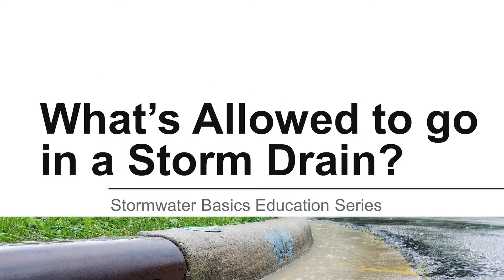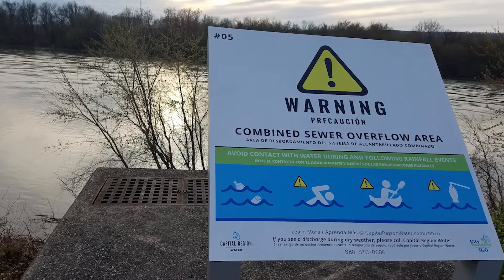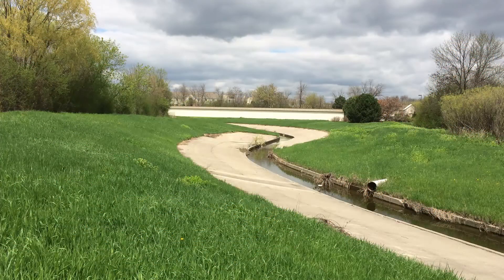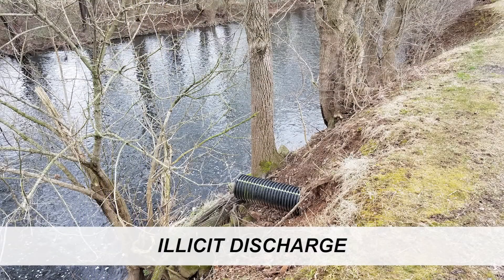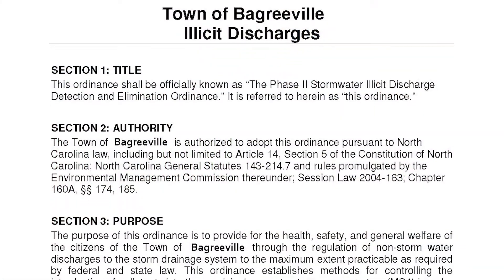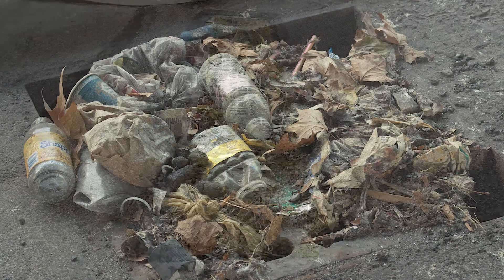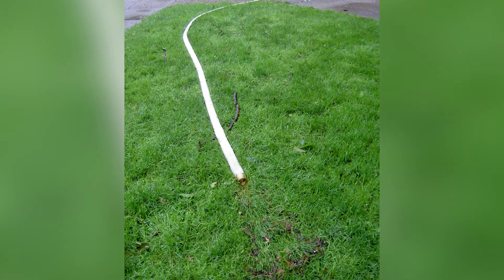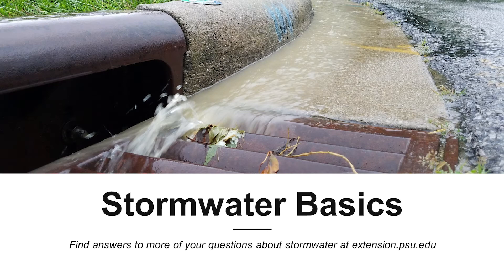What's Allowed to go in a Storm Drain?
The storm drains along your street most likely lead directly to a nearby stream. Dumping anything in them besides clean water is an illicit discharge.